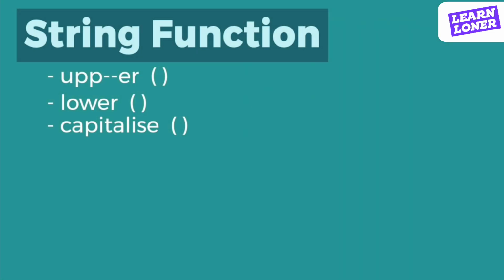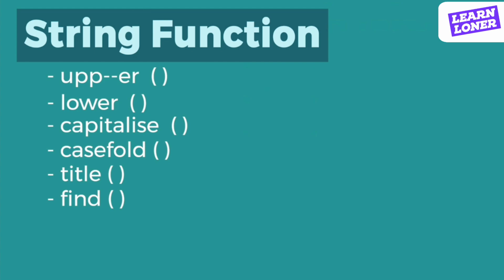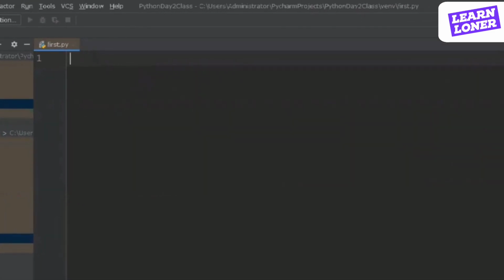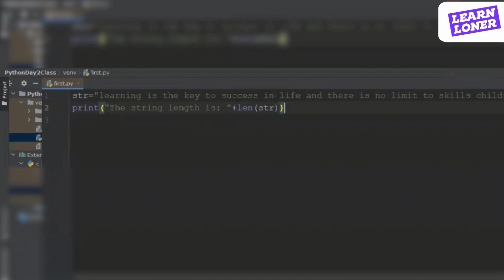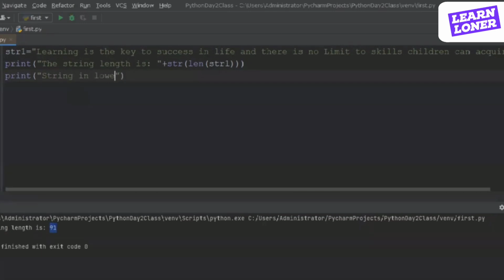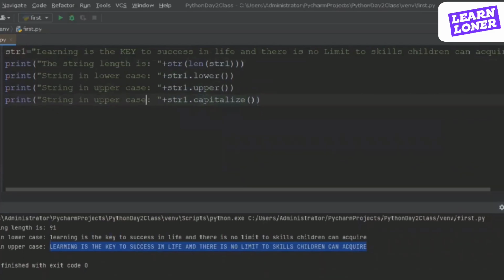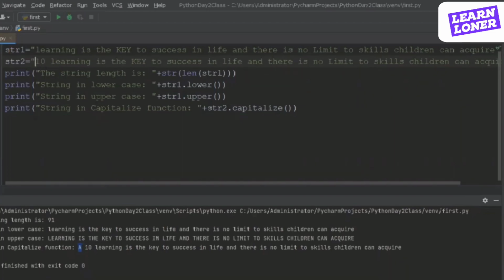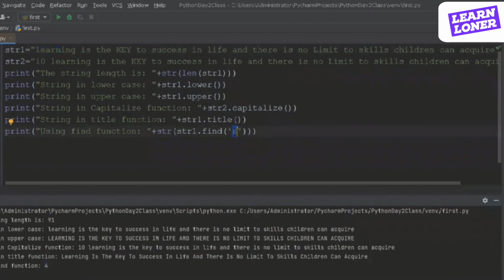Strings and Functions in Python - Step-by-Step Guide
Master Strings and Functions in Python with This Step-by-Step Guide

In this video, you will learn everything you need to know about strings and functions in Python. We will cover the following topics:

What are strings and functions in Python?
How to create and manipulate strings
How to use string functions
How to write your own string functions
Examples of how to use strings and functions in Python programming

By the end of this video, you will be able to:

Create and manipulate strings in Python
Use string functions to perform common operations on strings
Write your own string functions
Apply your knowledge of strings and functions to write Python programs

This video is perfect for beginners who want to learn the basics of strings and functions in Python. Whether you are new to programming or just want to brush up on your Python skills, this video will help you get started with strings and functions.

Topics Cover:

python string tutorial
python string for beginners
python string functions tutorial
python string methods tutorial
python string manipulation tutorial
python string exercises
python string challenges
python
python strings
strings in python
python tutorial
string functions in python
string function in python
python string functions
python string
learn python
string slicing in python
strings
python string formatting
python basics
python string function
python programming
python beginner strings and functions
python tutorial for beginners
string functions in python class 11